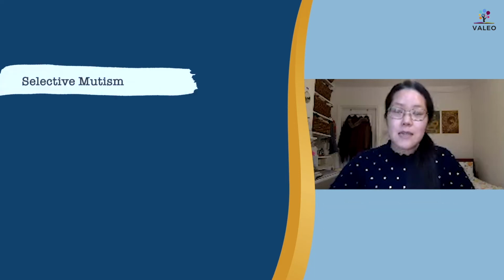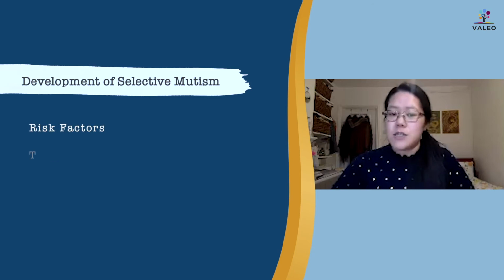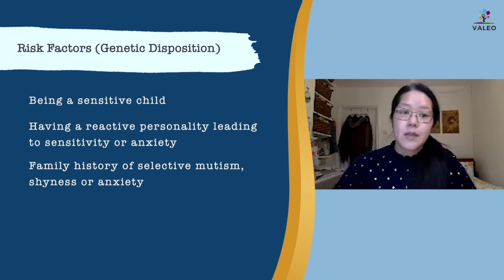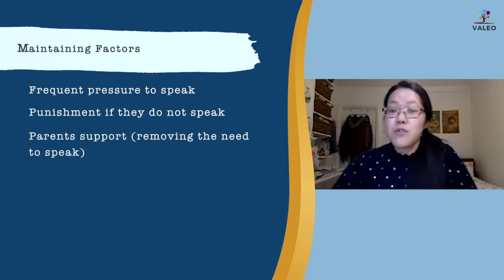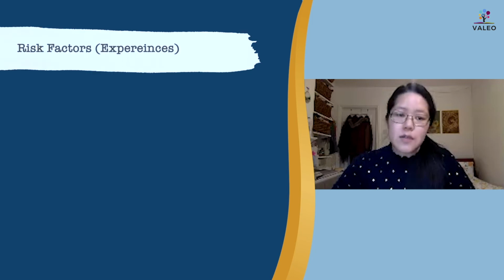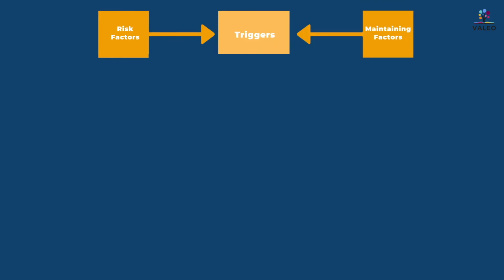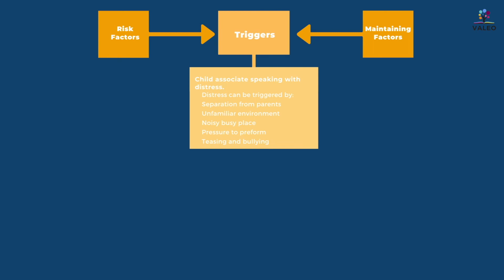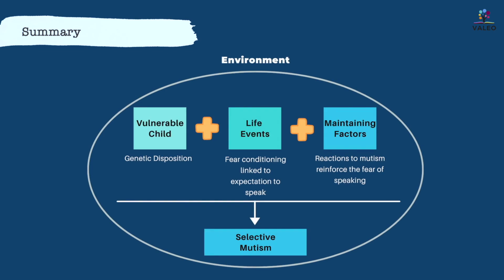Development of Selective Mutism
Does your talkative, cheery child suddenly get mute when they walk into a large gathering or any other social setting? If your child is a completely different person at home than they are outside in the midst of other people, they might have selective mutism.

In this video Valeo’s therapist Hui Ee (Vicky) Chow talks about causes of selective mutism, some of its triggers,  risk factors and maintaining factors.